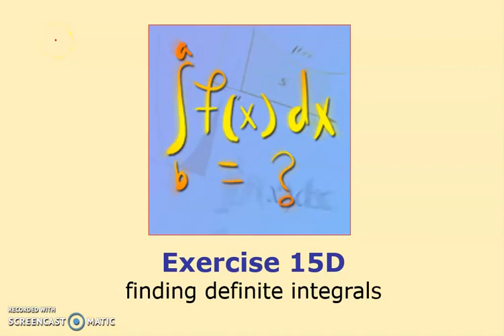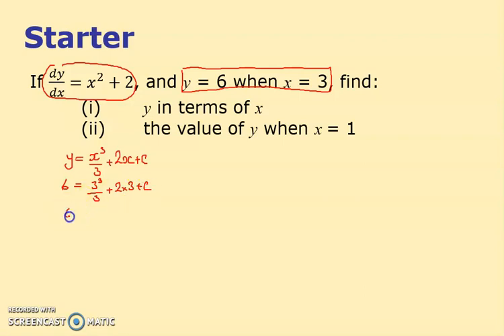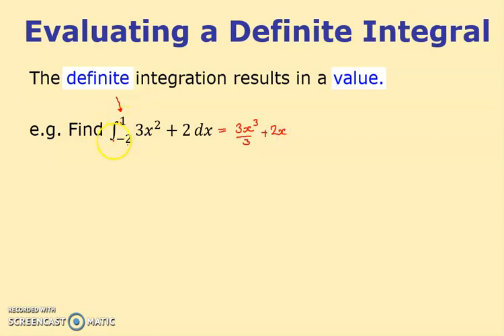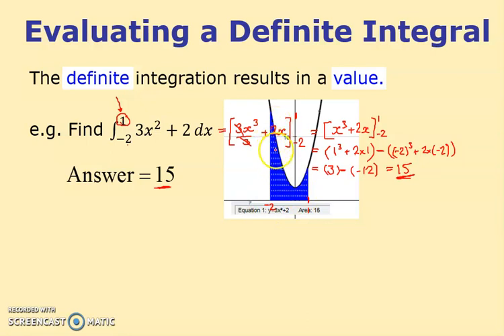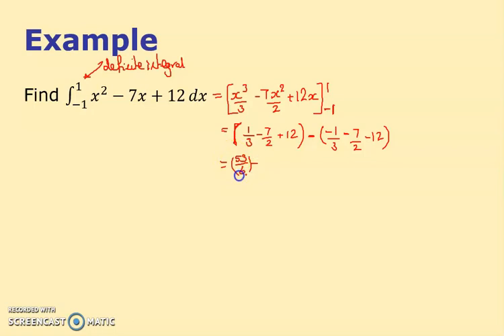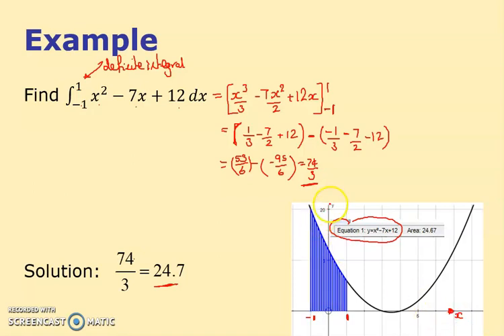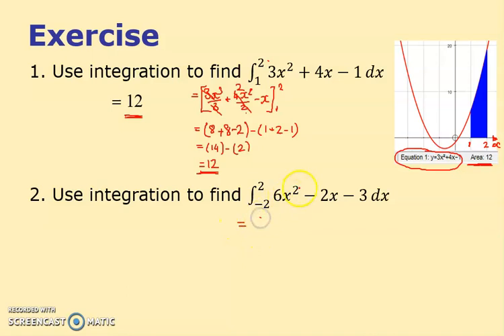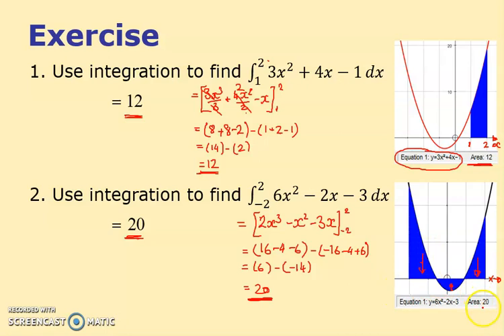Ex 15D - Finding Definite Integrals - Y12 A Level Maths